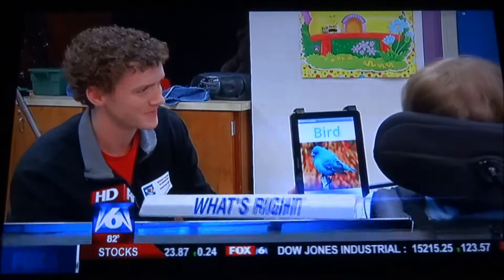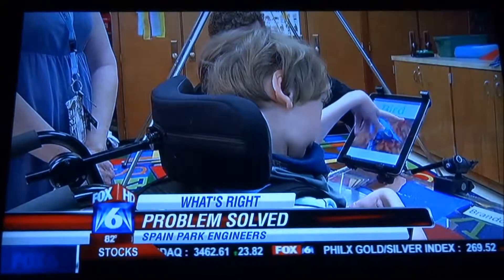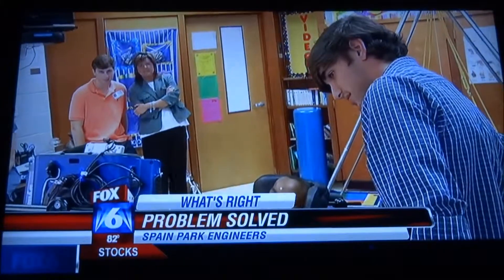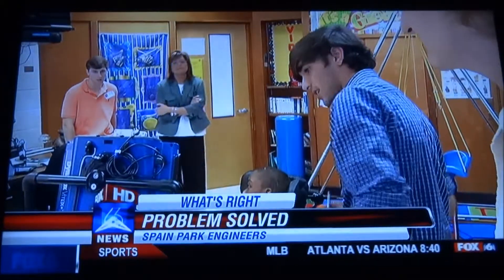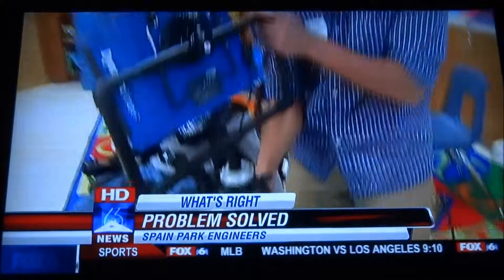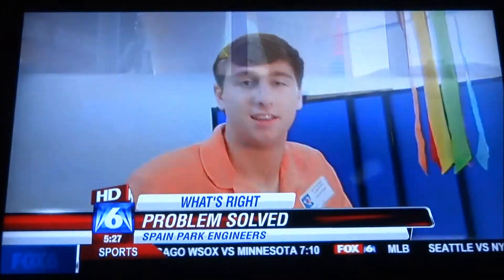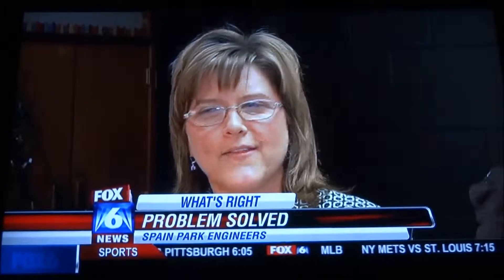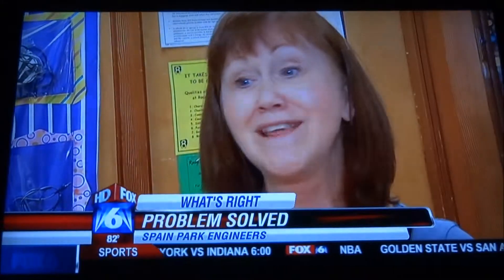Spain Park Engineering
See Scottie at 0:50 and at 2:01